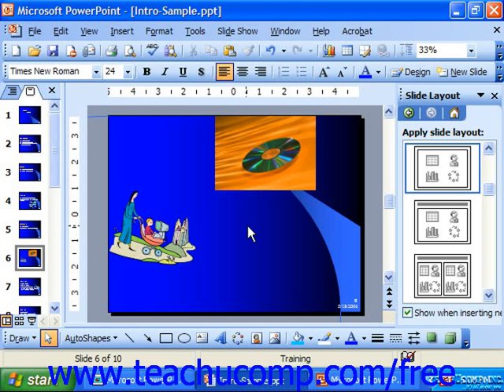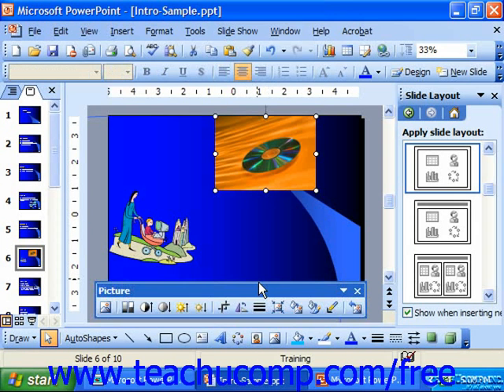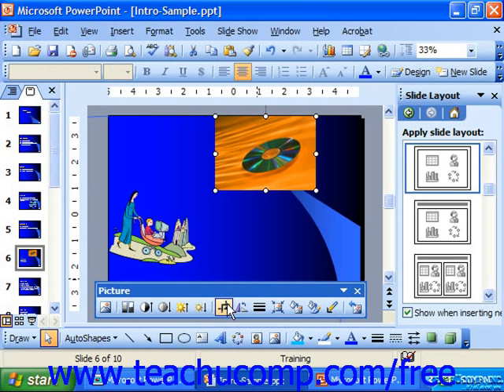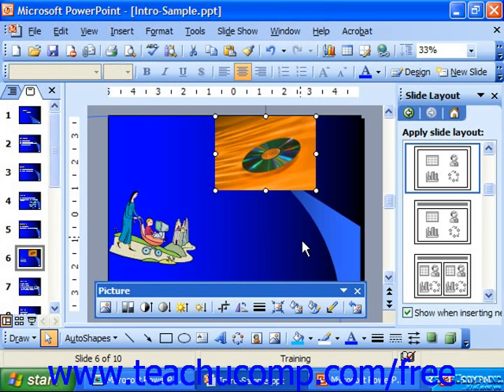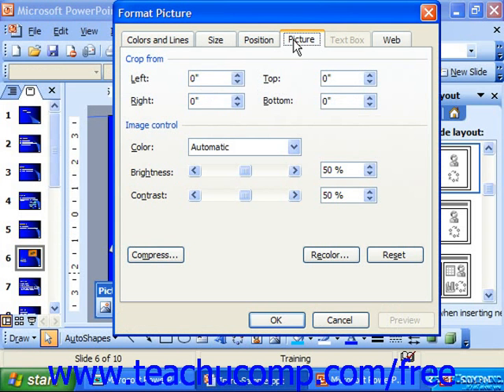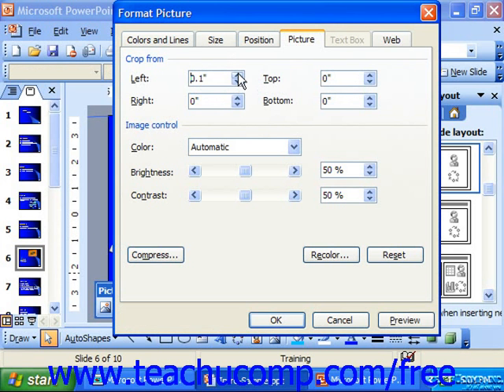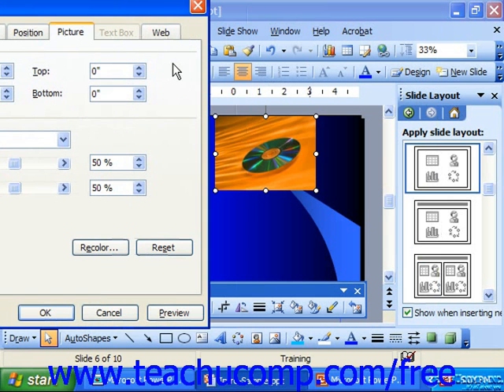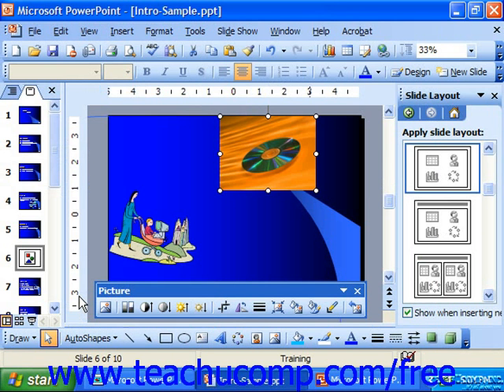PowerPoint 2003 Tutorial Cropping Clip Art Microsoft Training Lesson 9.8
Learn how to crop clip art in Microsoft PowerPoint - the most comprehensive PowerPoint tutorial available. Visit us today!